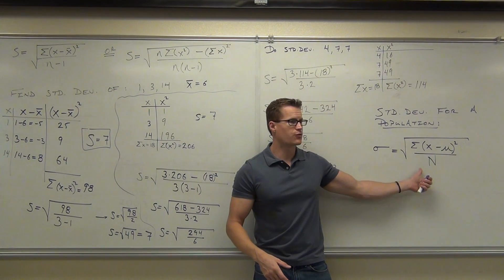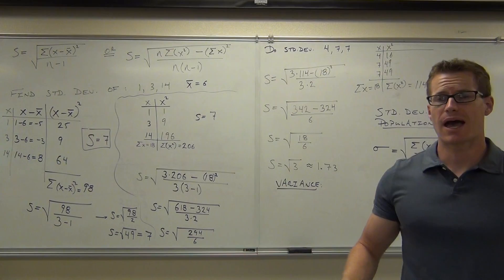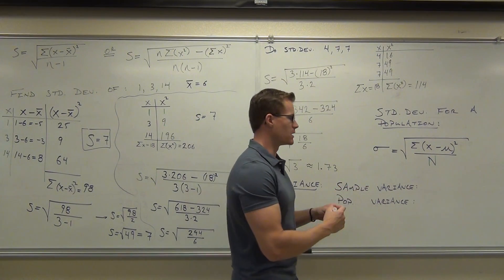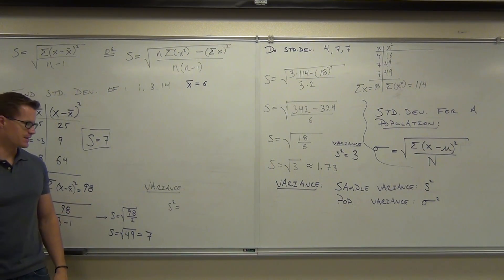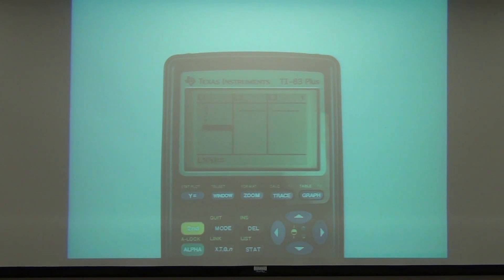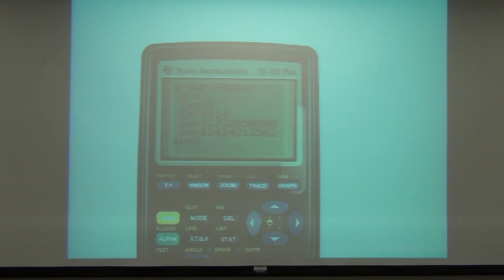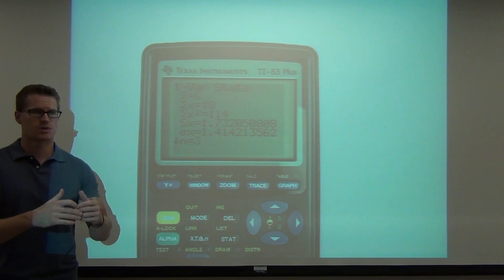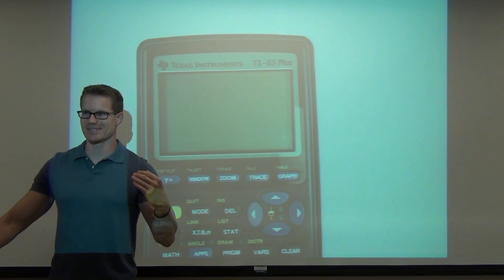Statistics Lecture 3.3 Part 5